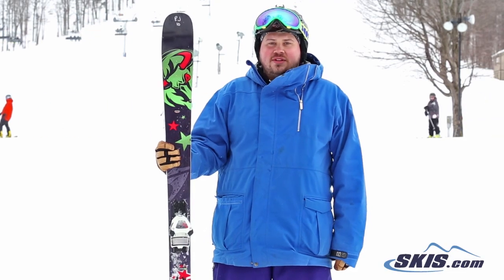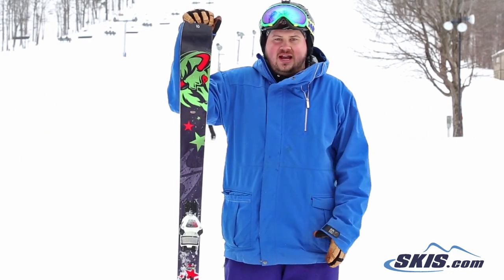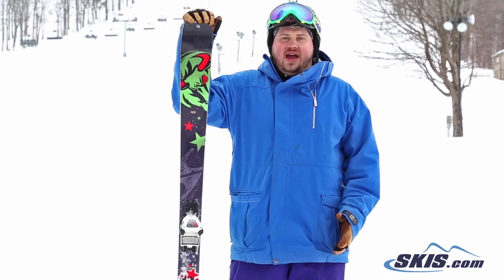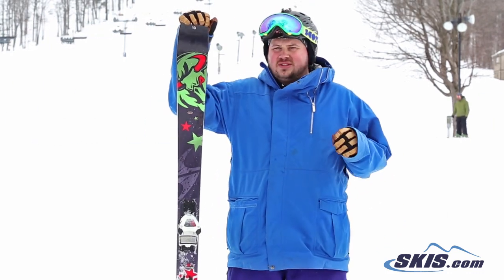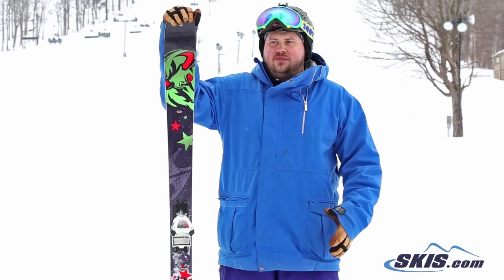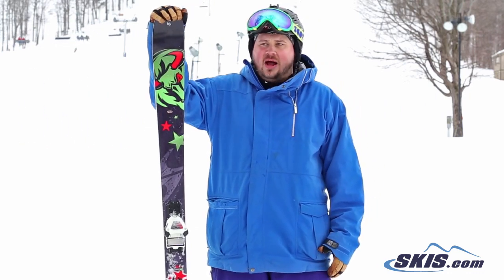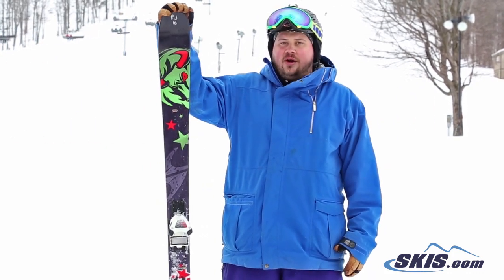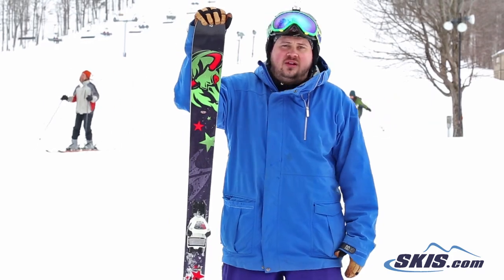Thom's Review - Blizzard Brahma Skis 2014 - Skis.com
The new Blizzard Brahma gives you the stiffness of the Bonafide with the shape of the Bushwacker. The core is constructed of a wood core, titanal, and a layer of bamboo to add some snappiness to the ski. If you want a ski that is stable as can be in the longer, faster turns, and be very quick and lively edge to edge, the new Brahma will be perfect for you. At 88 mm in the waist the Brahma has the width to roll through crud, be highly versatile when you what to charge hard pack, and give you some flotation in light powder. The Flipcore 3D Rocker is unique to Blizzard skis only. They do not bend or break cores to form a rocker shape, they engineer it from the ground up, so every component that goes into their skis has its natural shape and flex to it, so you have a ski that has the power and responsiveness as a raging bull. Slight camber underfoot will help you stay locked in on powerful turns, while the rocker in the tip and tail, will help you enter and exit turns without even thinking. If you want a ski that can be stable in all conditions, especially at speed, but maintain all mountain versatility, the new Blizzard Brahma will not disappoint you.